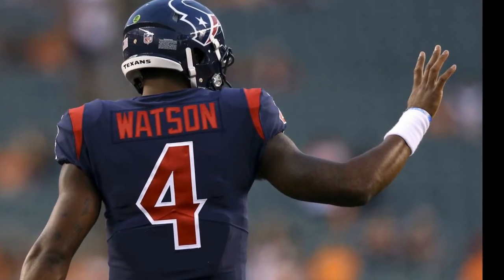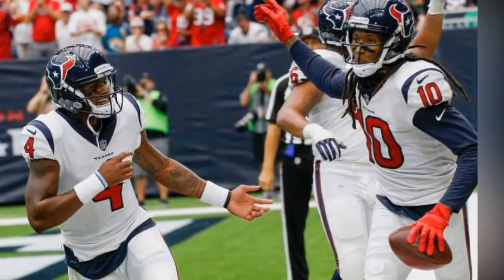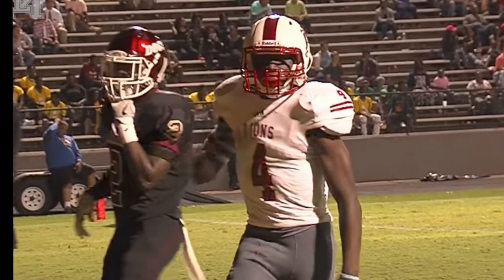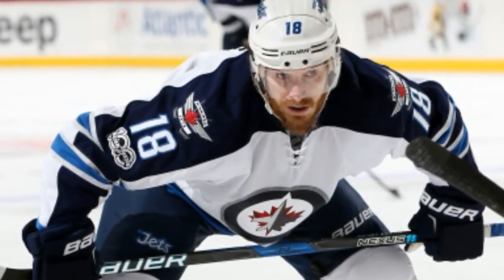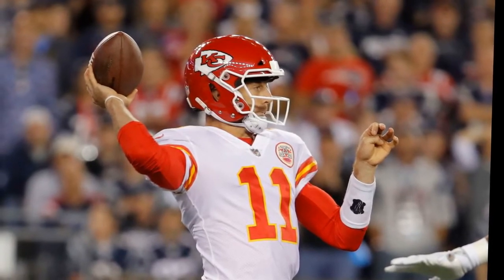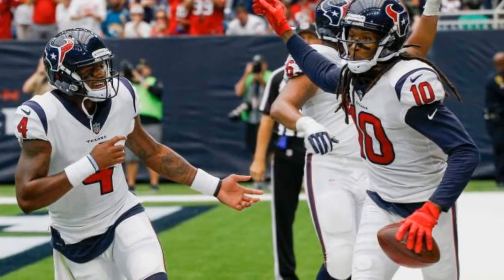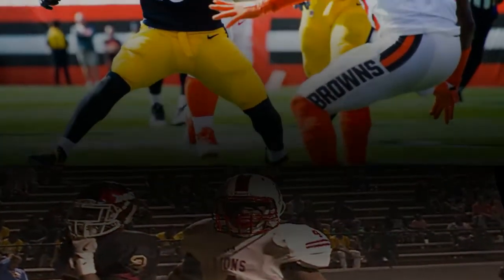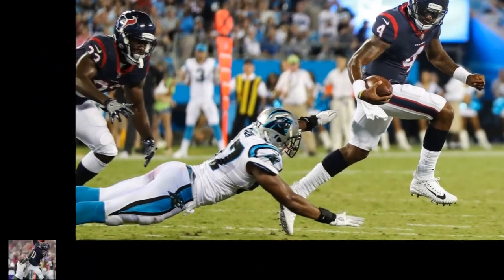Texans vs Bengals 2017 live updates Scores, highlights, and results from ‘Thursday Night Football’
Will Deshaun Watson earn his first win as an NFL starter?
Thanks for continuing with our channel.
►Copyright
Our goal, when making a compilation, is not to steal someone's video. But, to share the best content and quality compilers. Yes, use some photos, short videos on the Internet ...
We will delete the clip, the video or the agreement ...
►Price Price: You can send your video to us, helping you share the world.